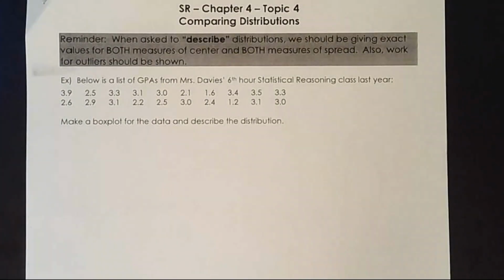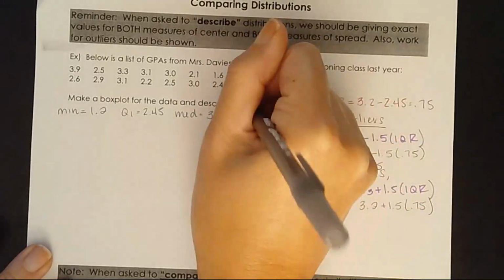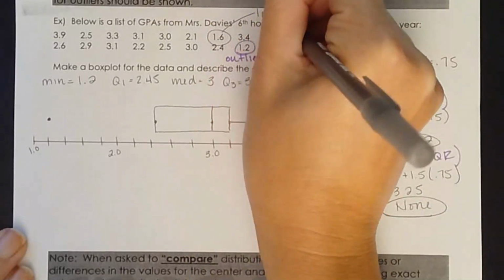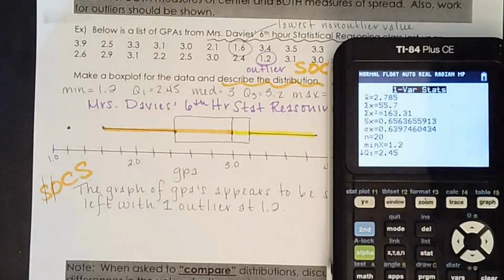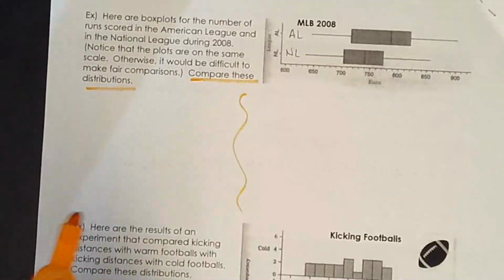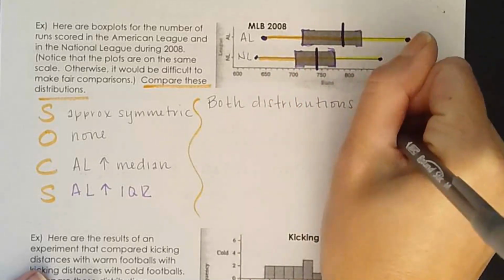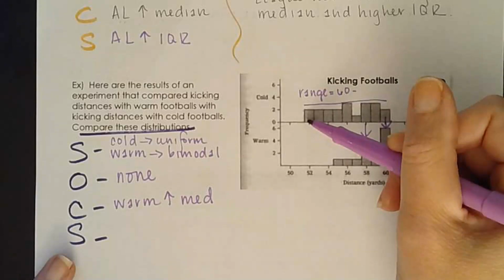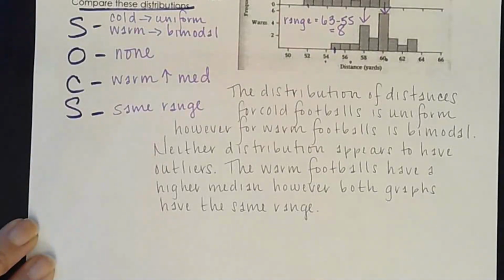Comparing Distributions Ch 4 Topic 4 Notes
In this lesson, students will review the concepts of displaying numerical data in a boxplot as well as checking for outliers. Additionally, students will review the concept of 'describing distributions' as referring to shape, outliers, center and spread. Students will learn how to compare distributions as well.